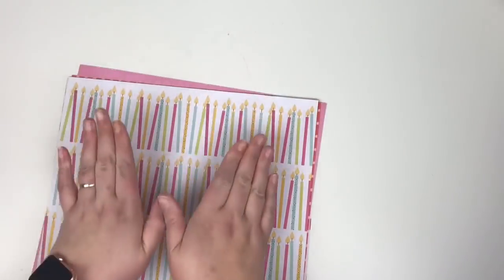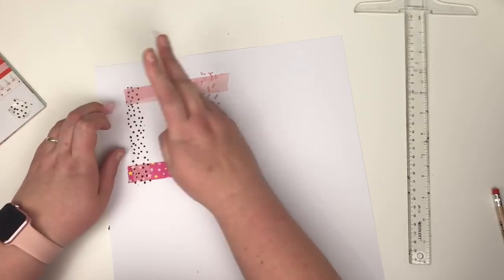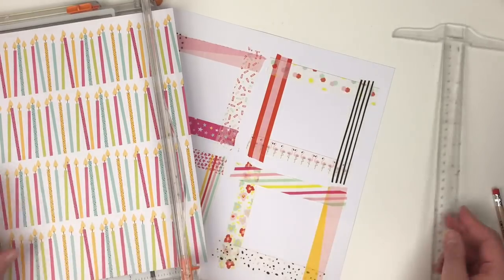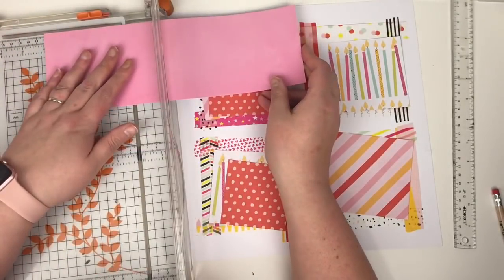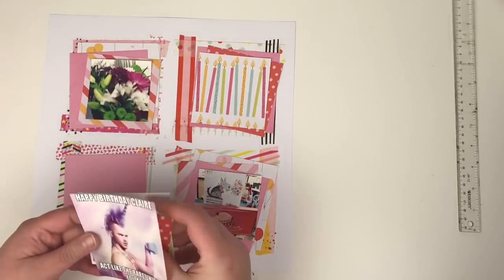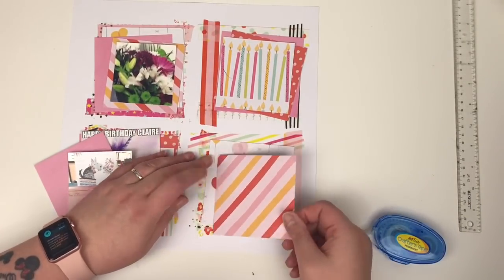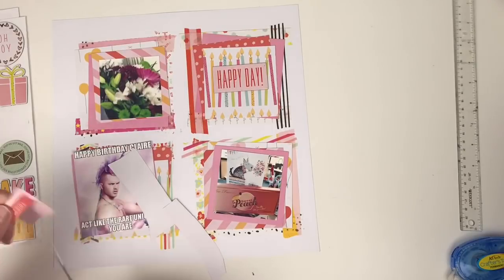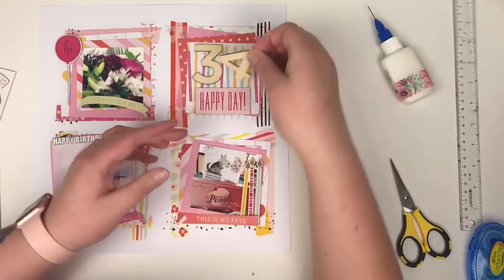Washi Wednesdays | Episode 5 | Scrapbook Process Video | ScrappyNerdUK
You lucky lucky people - here is Episode 5! Hope you enjoy!